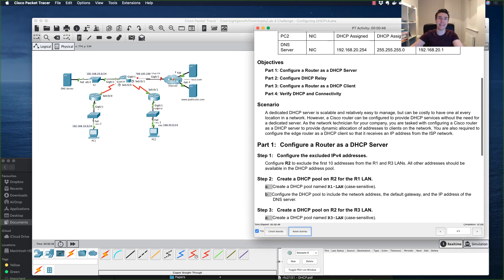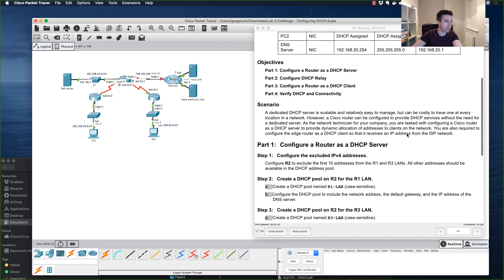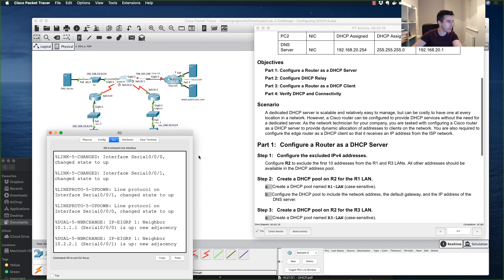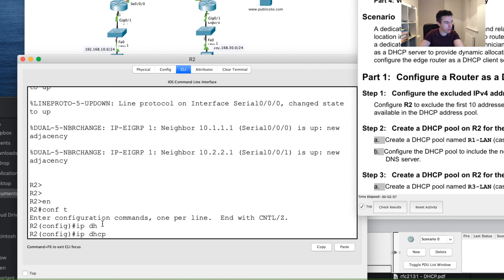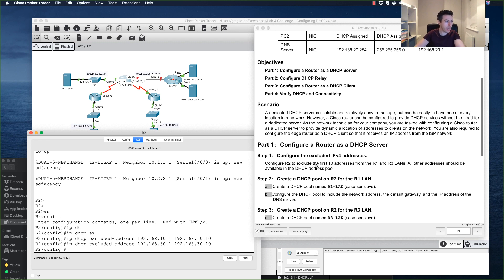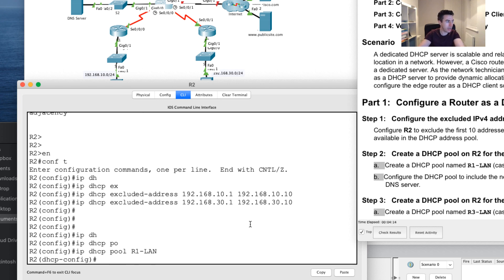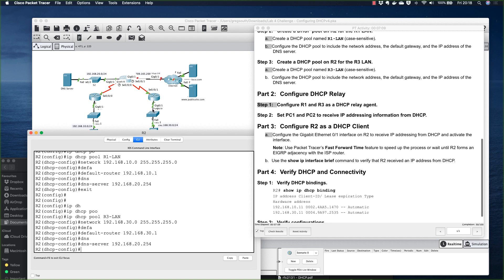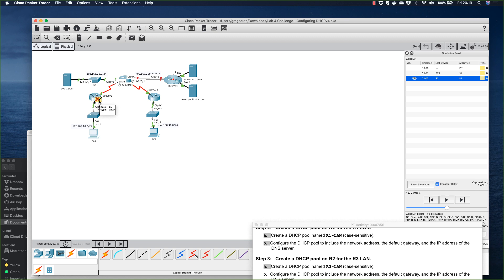DHCP exercise Part 1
DHCP, Dynamic Host Configuration Protocol, DHCP Relay, DORA, ip address, subnet mask, DHCP client